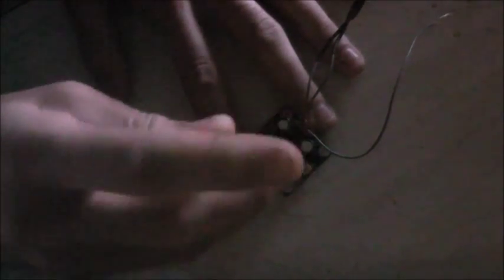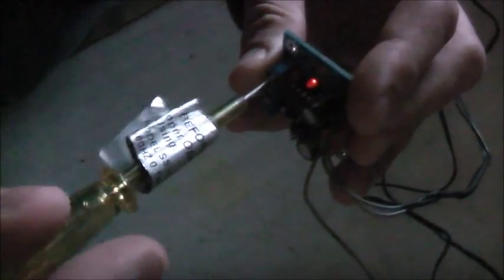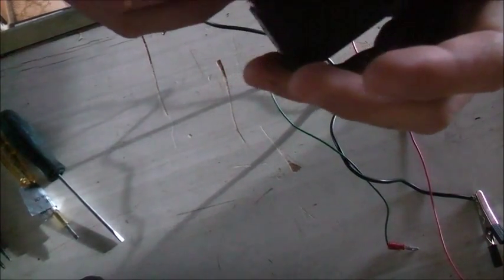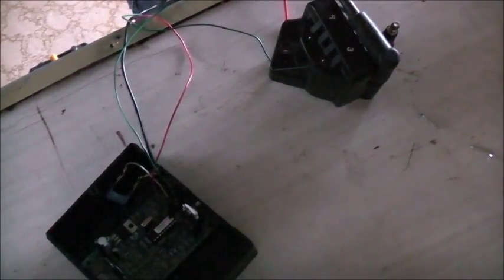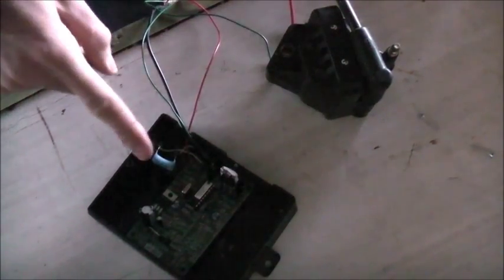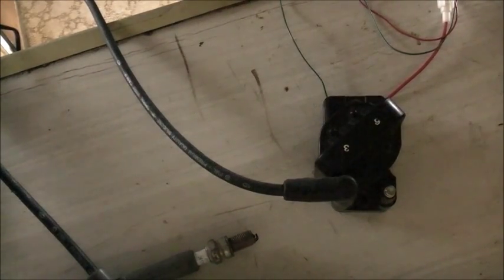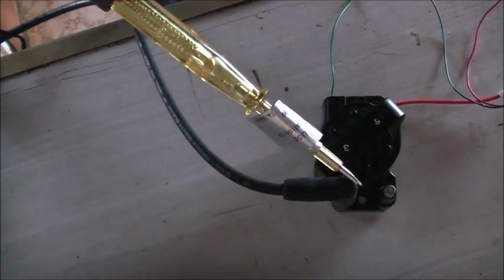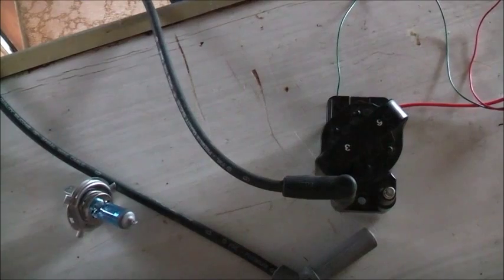Ignition Coil Driver Enclosure & PSU For 555 Circuit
6 Volt wall wart is ideal for the square wave generator!, Enclosure works well for this driver!